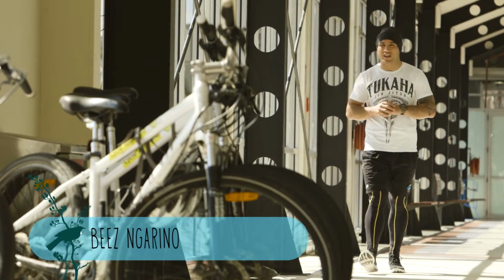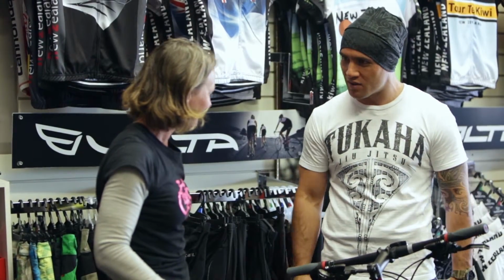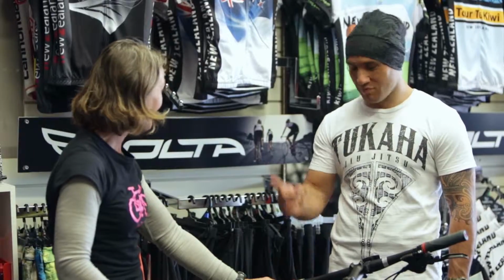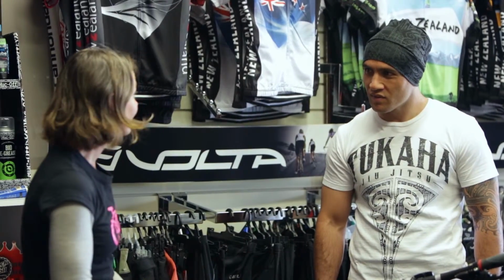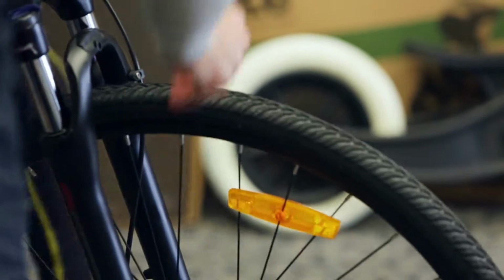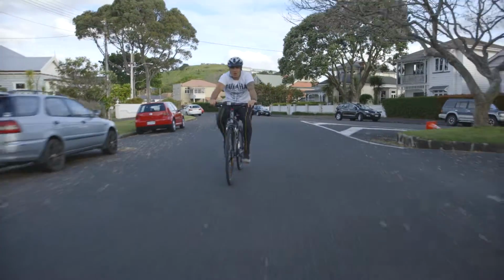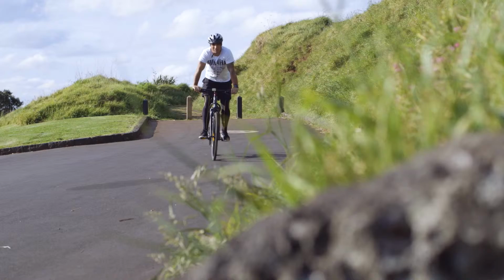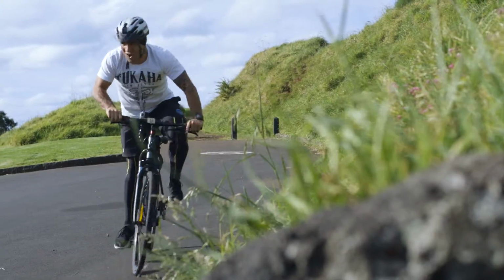Road cycling for fitness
Fitness guru Beez Ngarino discovers Road Cycling is a great way to be active outdoors and have fun, no matter what your fitness level, you don’t even have to own a bike to go sight-seeing and exploring on Whānau Living